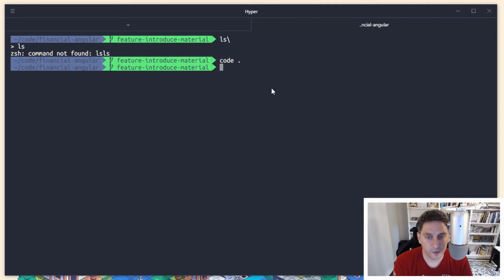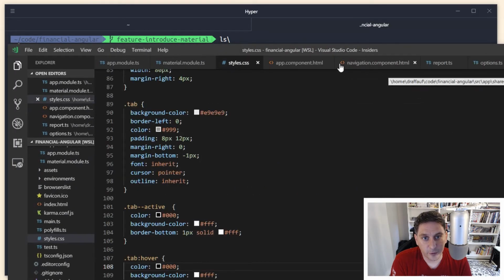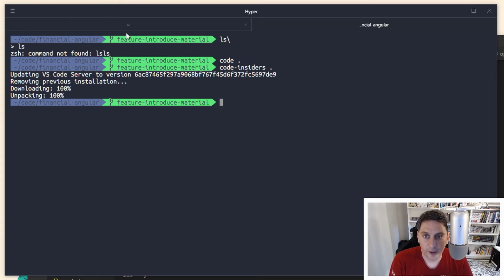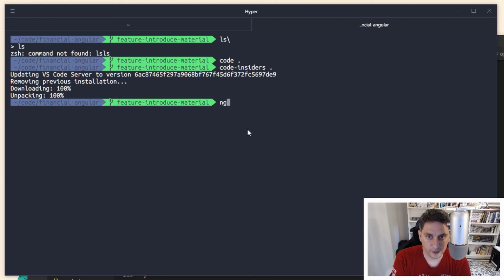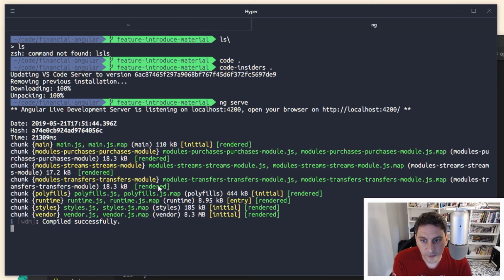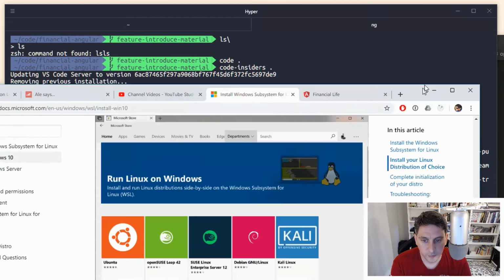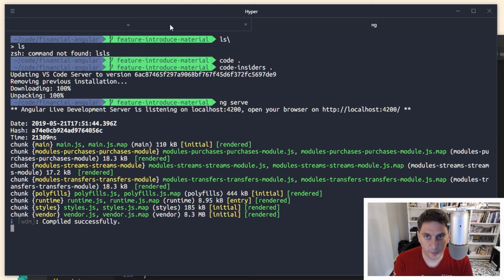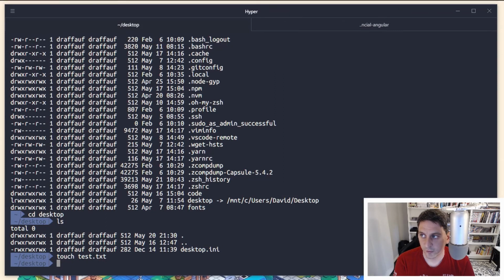Linux on Windows: Windows Subsystem for Linux (WSL)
Have you ever wanted a real Linux installation integrated into Windows? Great news! It's possible with WSL without relying on virtual machines. See how I set up my machine in this video.